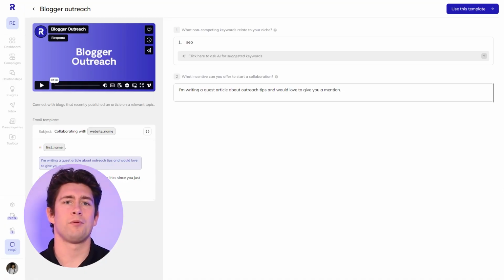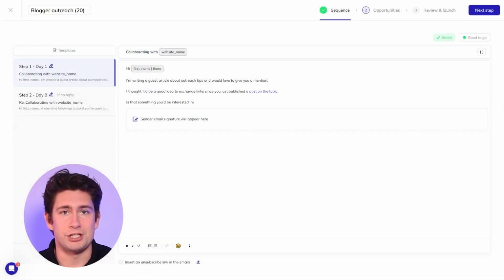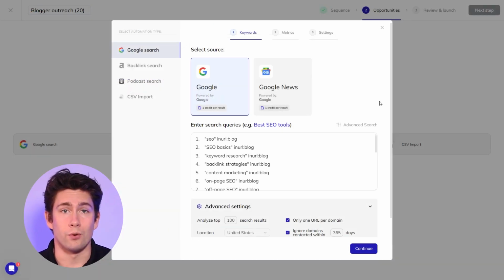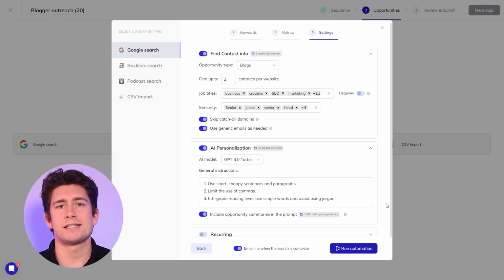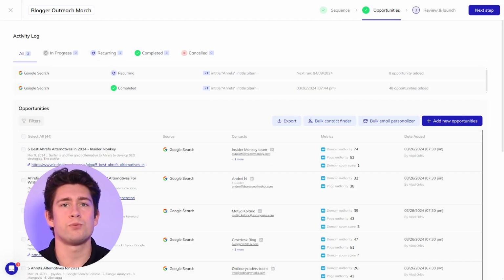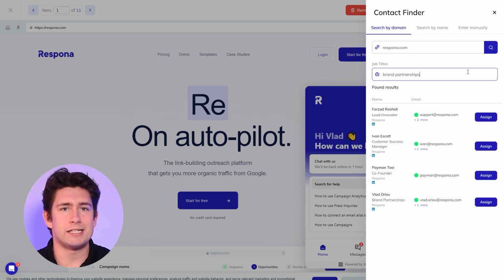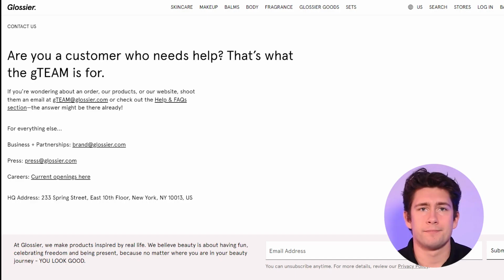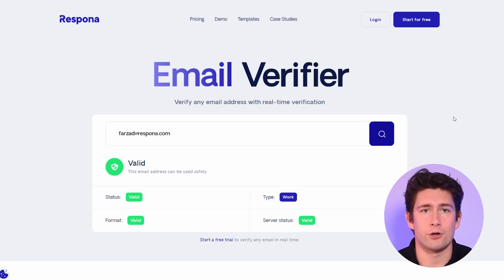How to Find Contacts? - Respona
Are you struggling to find the right contacts for your outreach campaigns?

In this video, we guide you through the process of finding contacts efficiently using Respona.

Learn how to use AI keyword suggestions, customize templates, set up search queries, and filter results to identify the most relevant contacts for your campaign.

Whether you're running a blogger outreach or looking for specific employees, Respona streamlines the process and maximizes your chances of success.

Watch now to master the art of finding contacts effortlessly and take your outreach efforts to the next level!

Timestamps:

0:17 - Walking through a blogger outreach campaign in Respona
0:52 - Spicing up the email template
1:09 - Finding opportunities
1:29 - Contact search setup
2:19 - Running the search
2:29 - Manual (one-by-one) searches
3:01 - Looking for emails on LinkedIn
3:26 - Website footers and "About us" pages
3:35 - Respona's free email finder and verifier